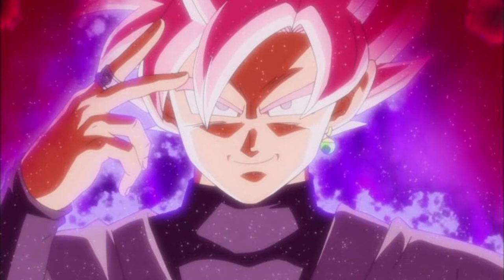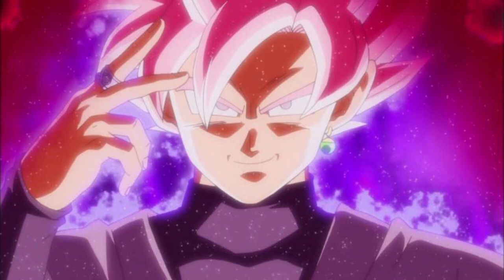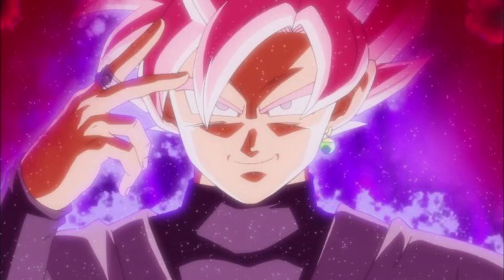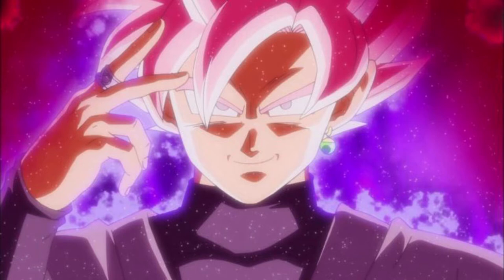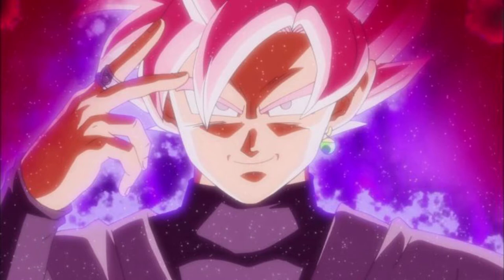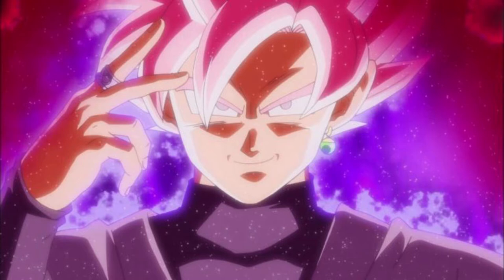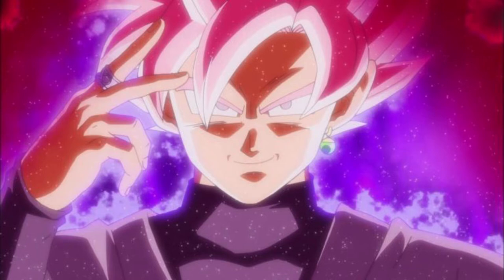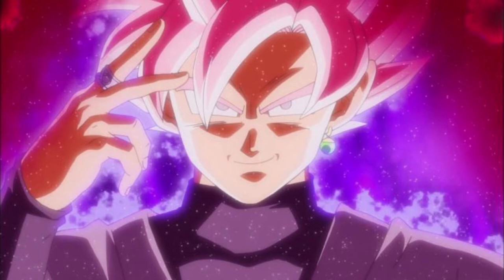255 BLASTS DBFZ Community on Recent Patch and other thoughts...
255 sharing his thoughts on some of the hypocrisy shown by the DBFZ community as it pertains to this balance patch as well as likes, and dislikes.